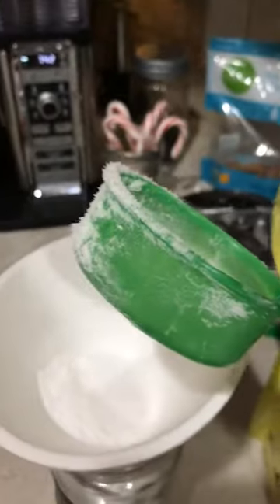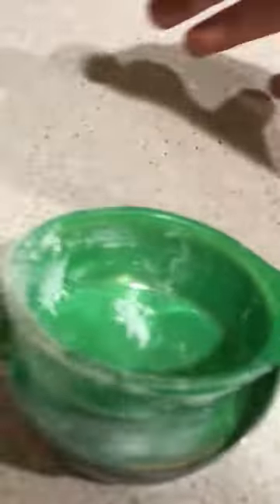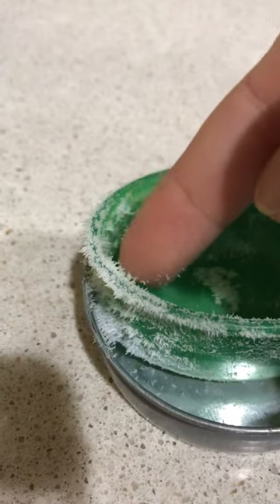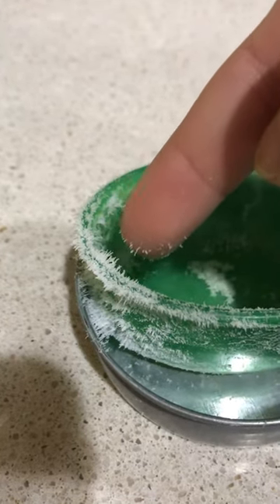Magnetic Splenda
This Splenda has a magnetic reaction to my finger.